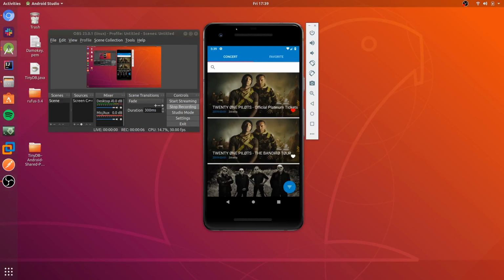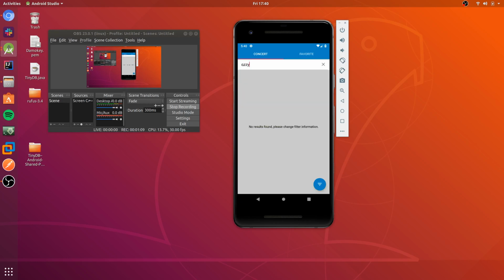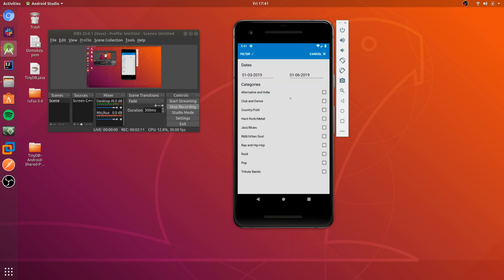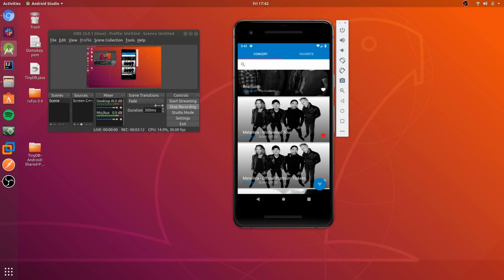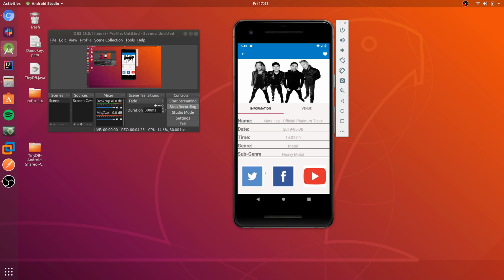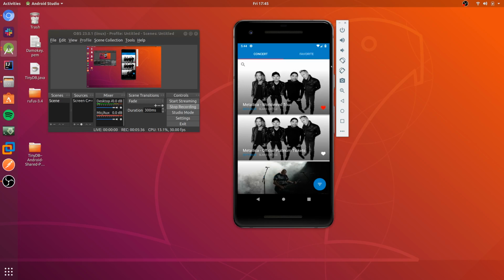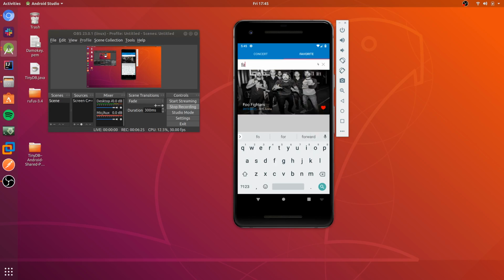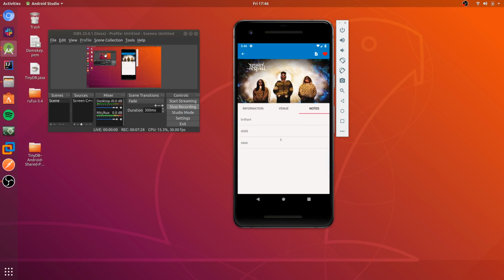SSD3_Assigment_Part1